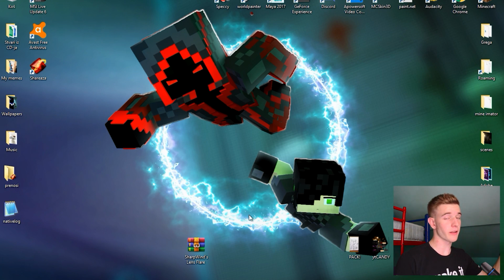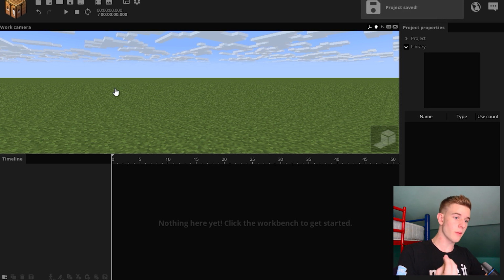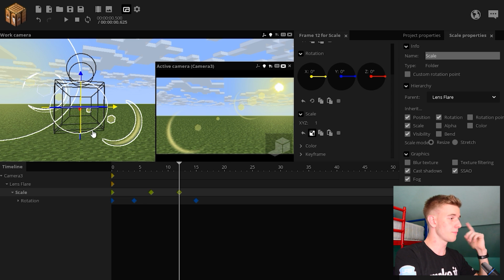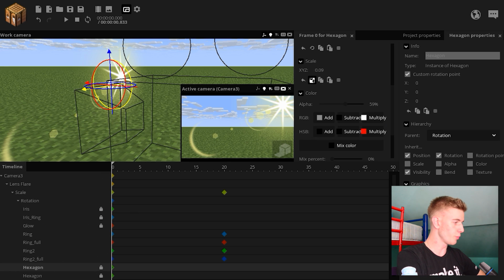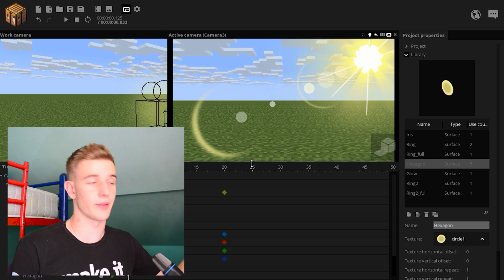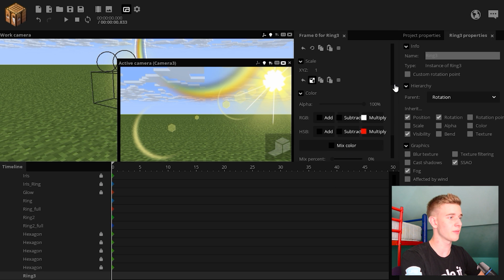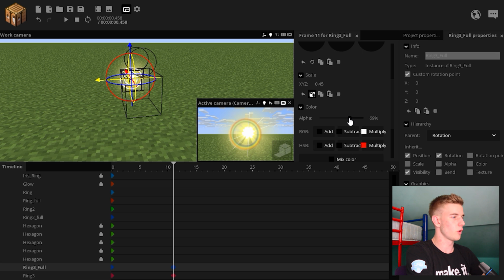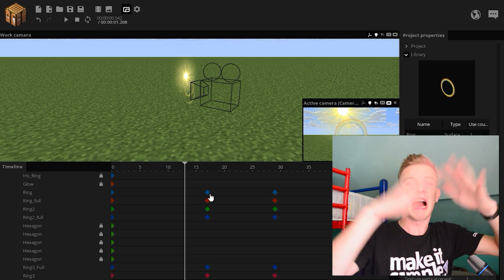LENS FLARES in Mine-Imator!! Tutorial + Free Download!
LENS FLARES now exist in Mine-Imator!! (please dont make cancerous animations.. ._.)
Anyway, making more presets was LONG and BORING, so i only made 3 variants (which you can FULLY CUSTOMISE - tutorial in the vid)
I hope you enjoy, and if it's REALLY desired, i'm going to make more textures for you to customise them even further!
Anyways, you probably just want the link...

Now for the OTHER rigs i mentioned in the vid...

~SharpWind